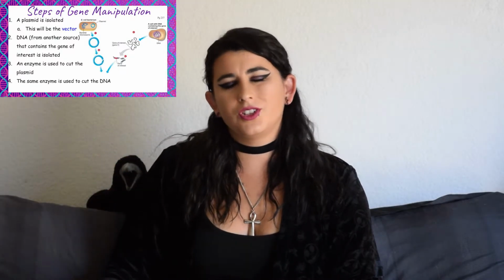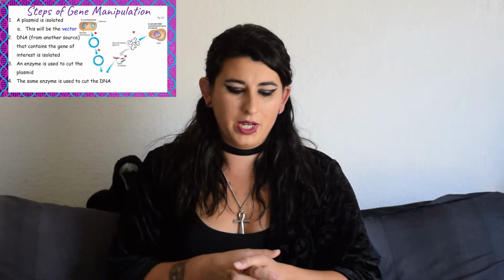Gene Cloning & Editing - Biology for Beginners